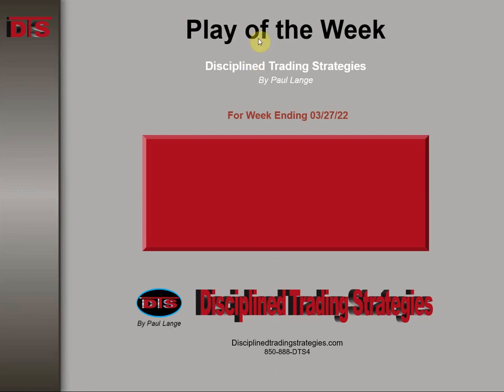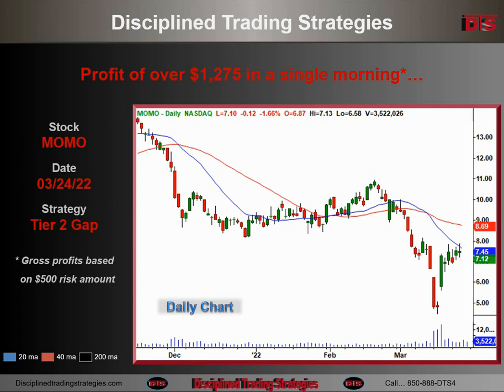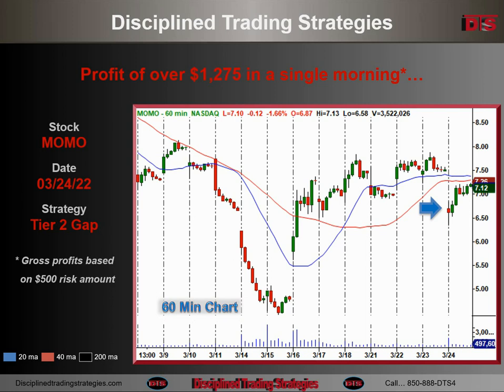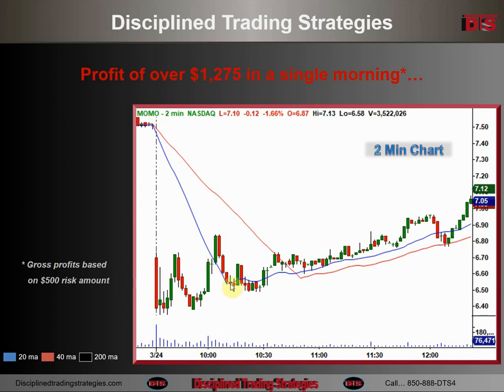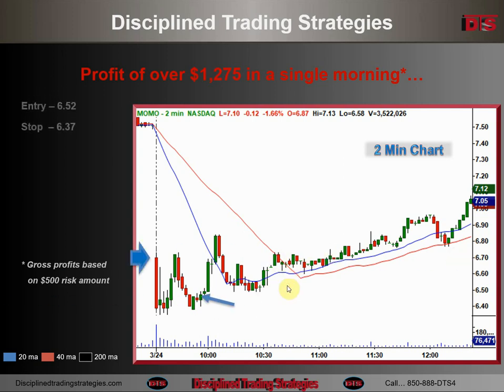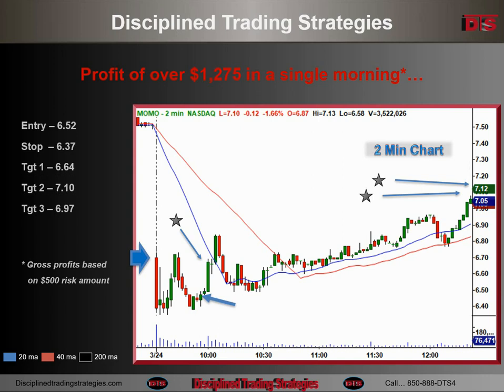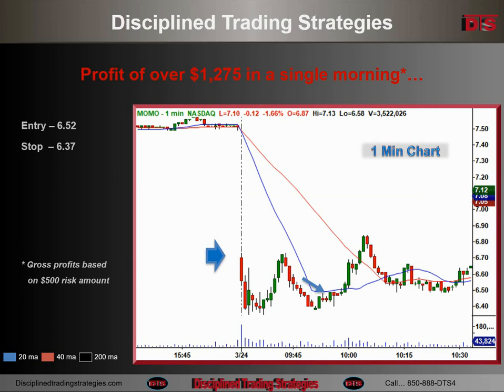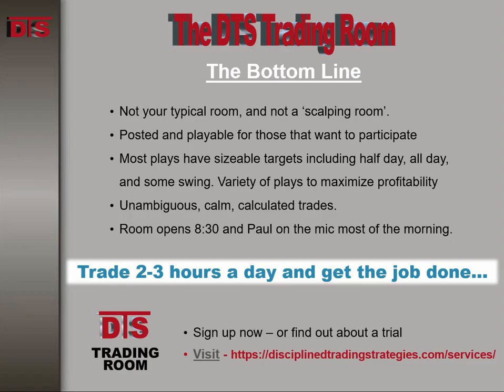A questionable gap gets cleared up with a great entry on MOMO 03-27-22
This was a long play as a day trade on MOMO based on a gap down on the daily chart. It was not watched at open but gave a perfect entry later that morning.